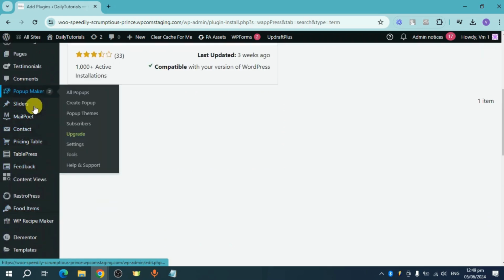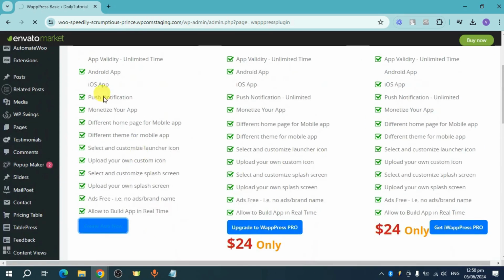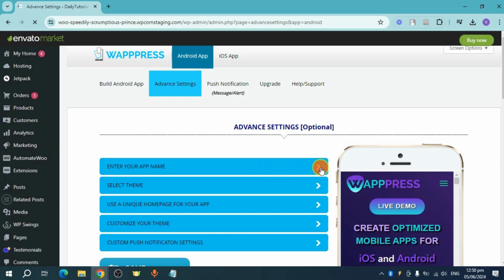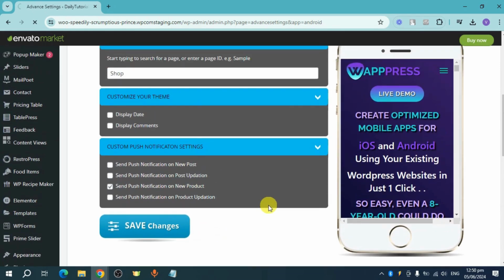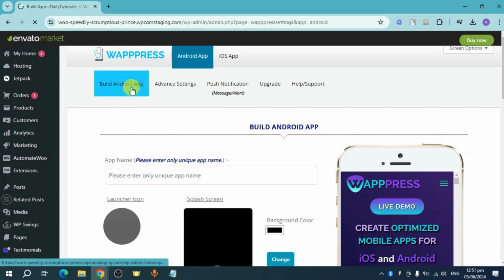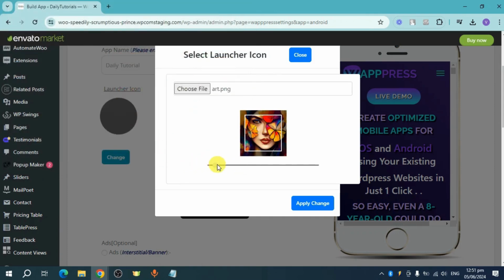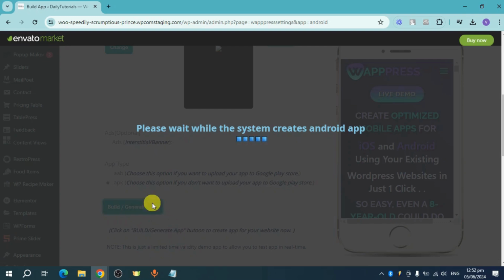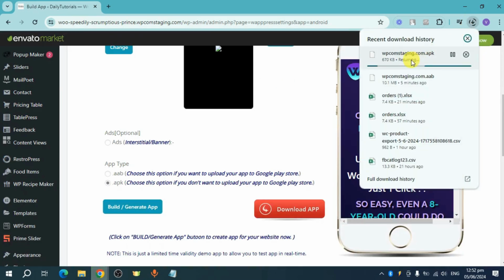How to Convert a Website Into an Android App | WordPress Tutorial (2027)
In this video I show you how to make an Android app from Wordpress website. I show you everything that you need to learn about this software.

Chapters: